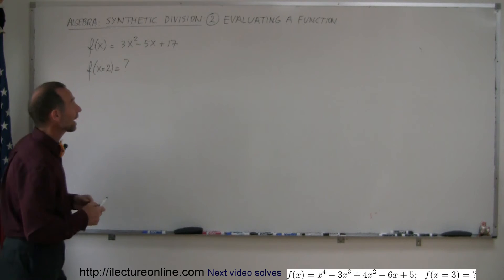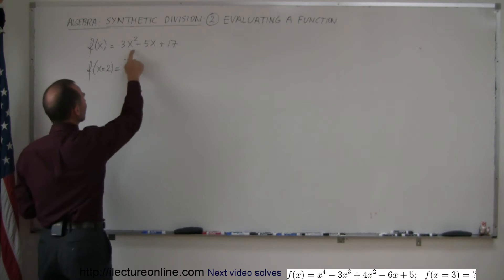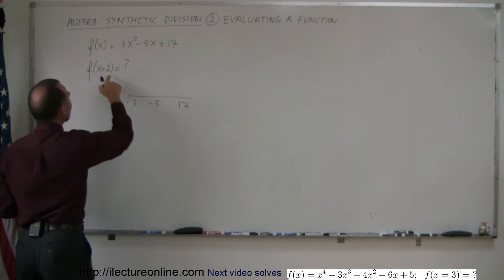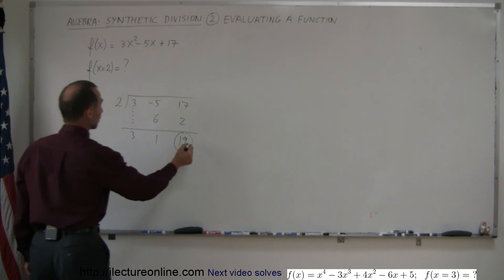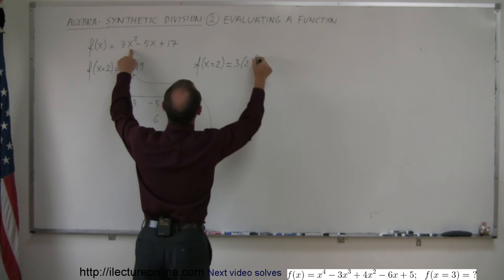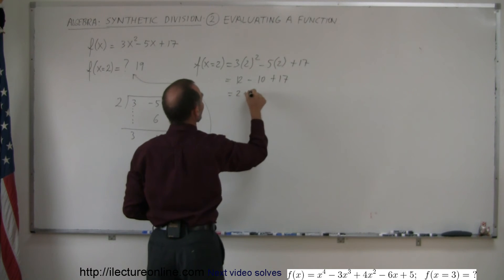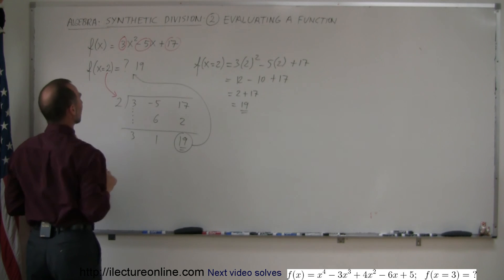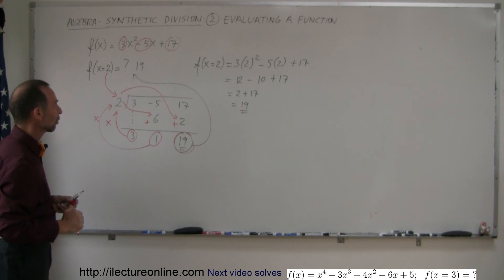Algebra - Synthetic Division (2 of 9) Evaluate a Function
In this video I will show you how to use synthetic division to evaluate a function.